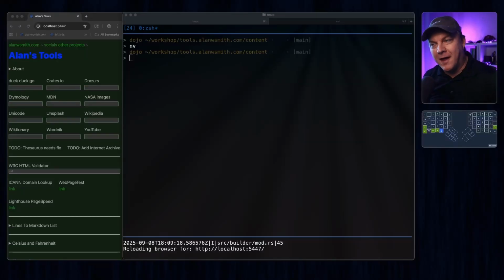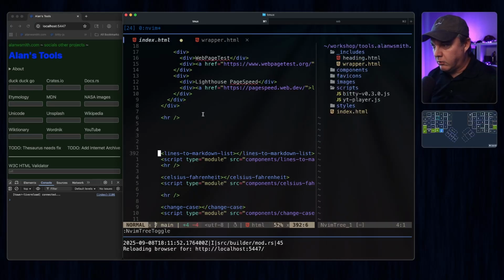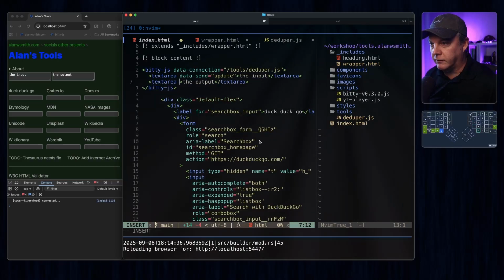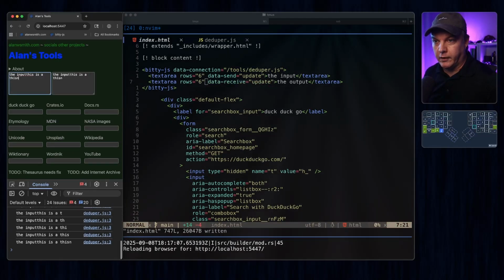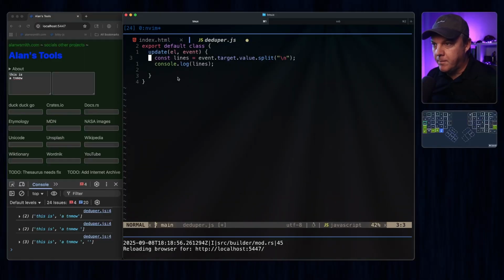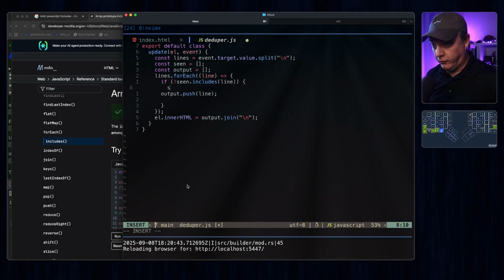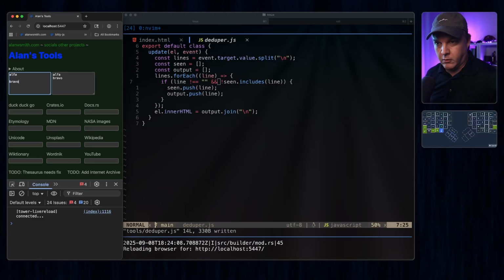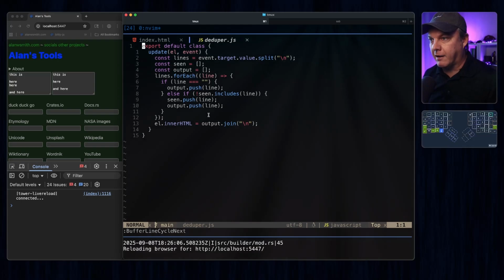Live Coding a Line Deduper with bitty-js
I wanted to add a new tool to my tools site that removes duplicate lines
from text files. This is how I built it with bitty-js